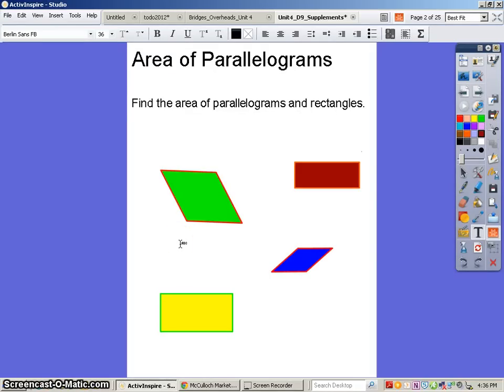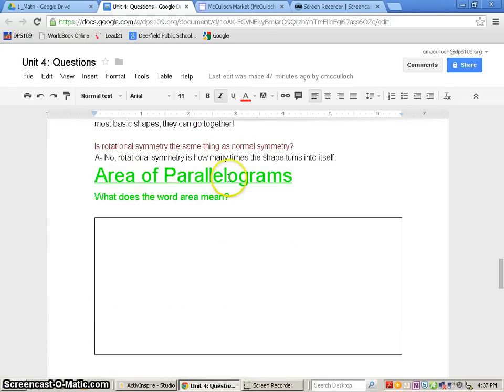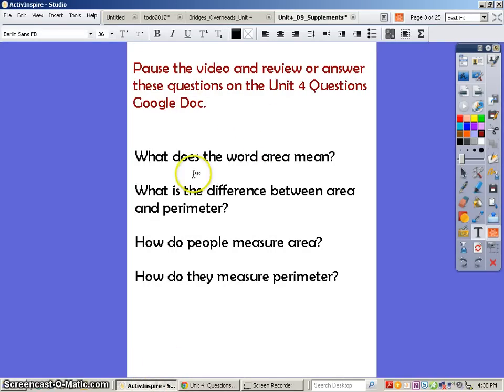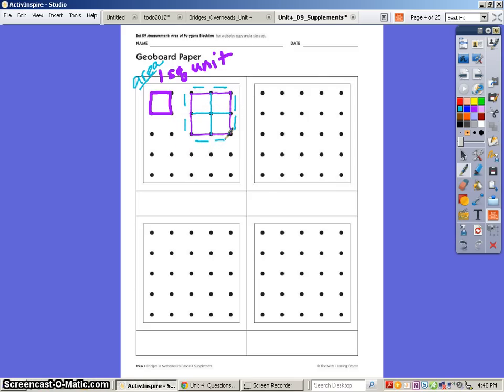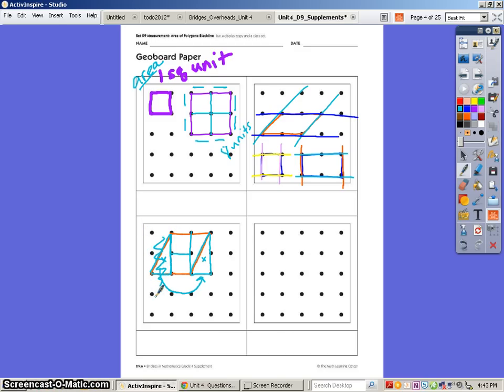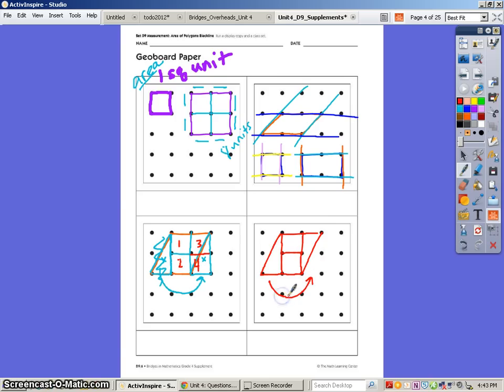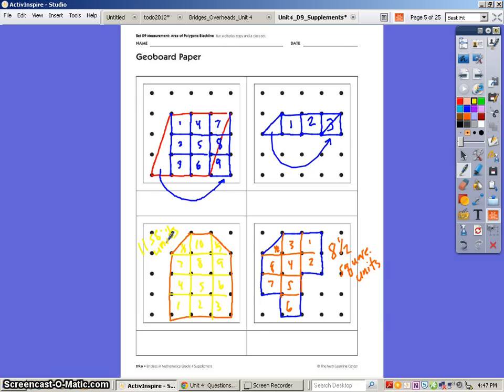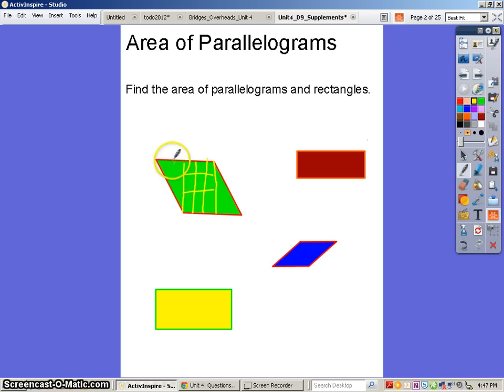Area of Parallelograms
How to find the area of parallelograms.